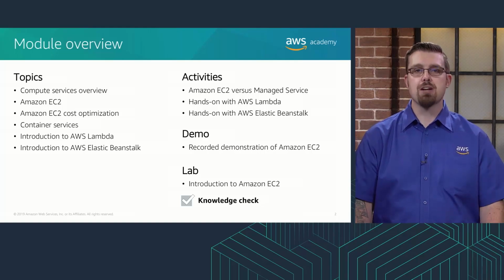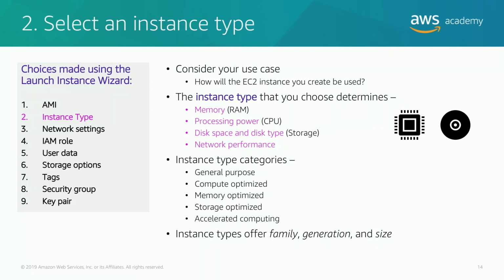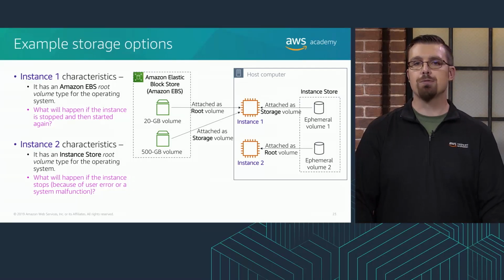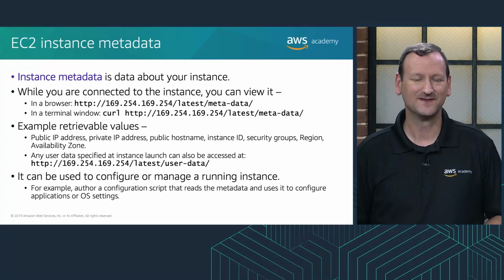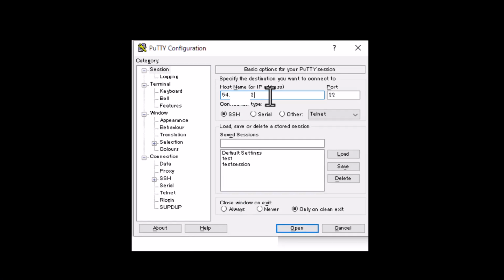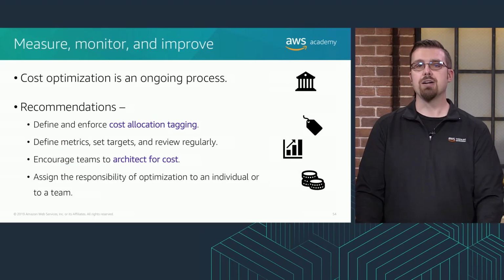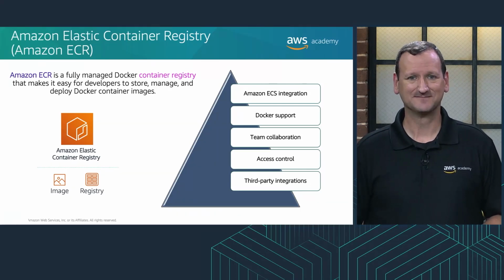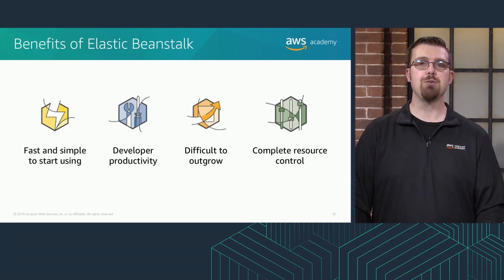Section 7 - Compute